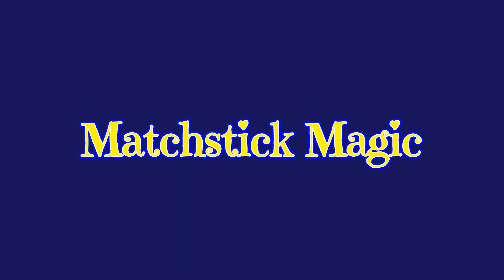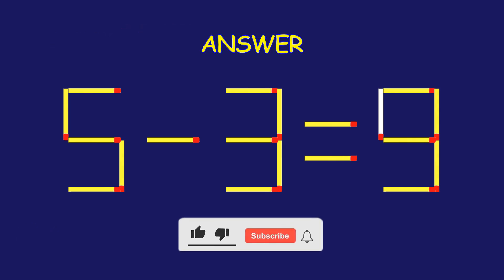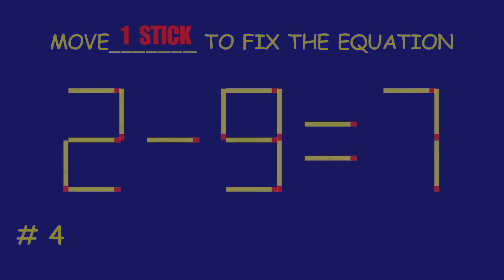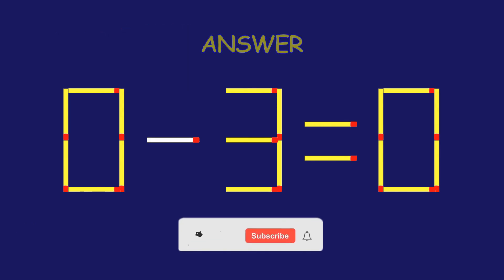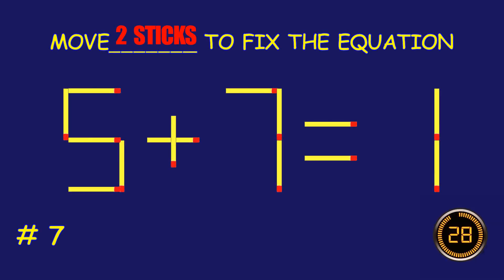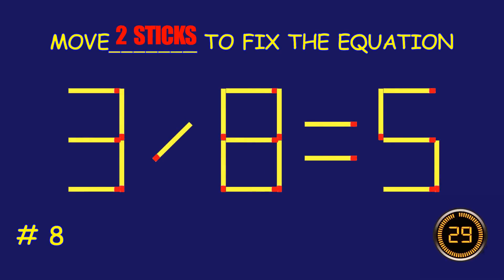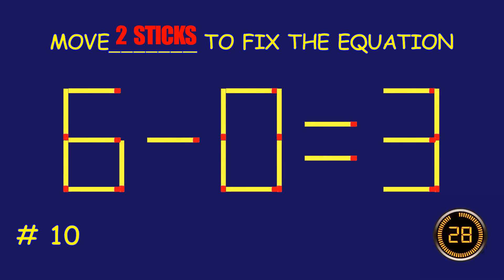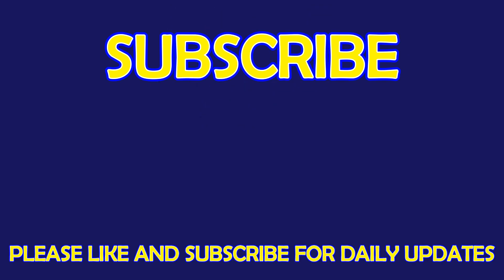Matchstick Magic # | Can you solve the puzzle by moving one or two matchsticks? |Logic puzzles